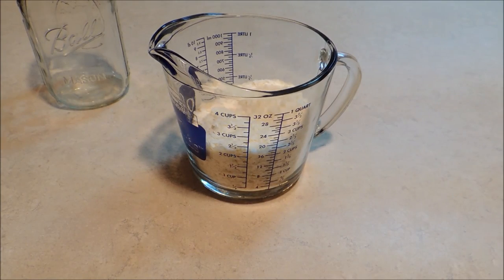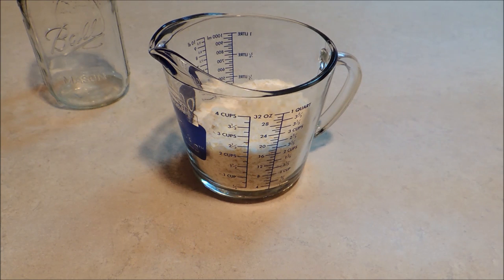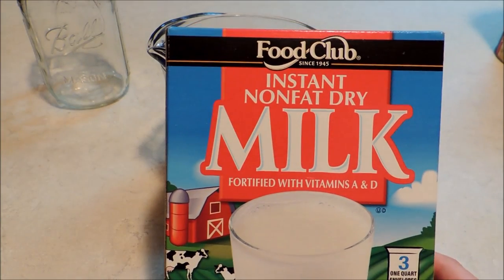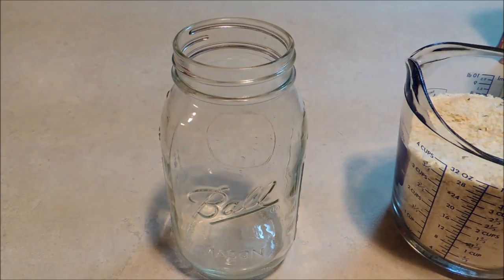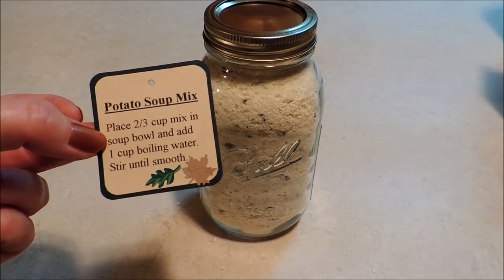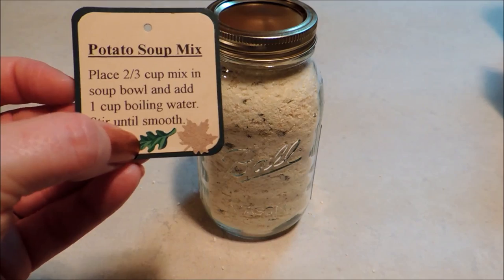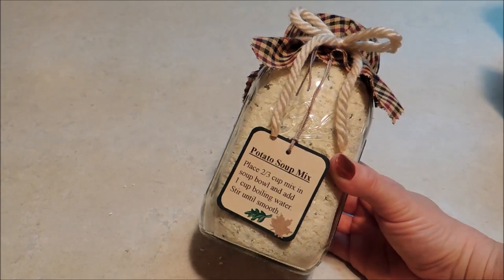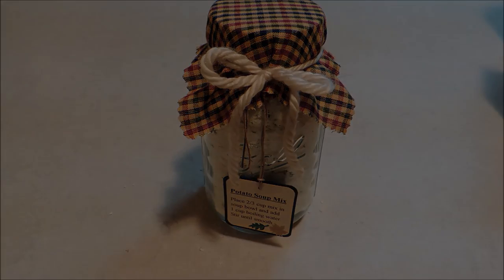Instant Potato Soup Gift-In-A-Jar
This is a delicious mix to give as a gift or to keep on hand at home.  The only thing to add is water!  So easy!